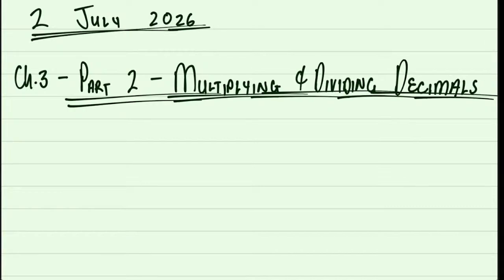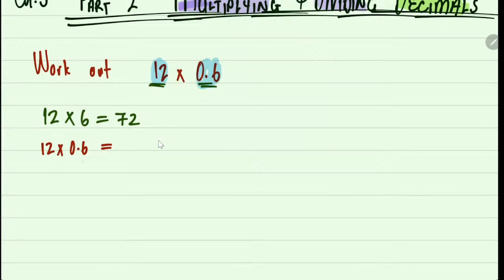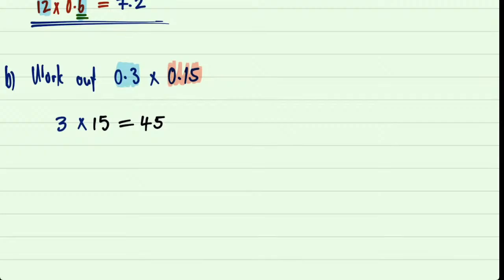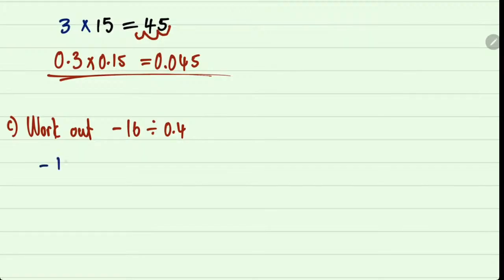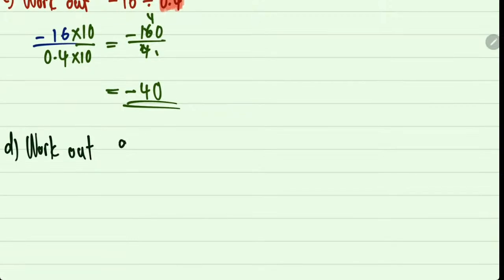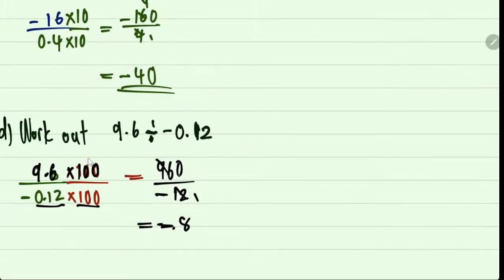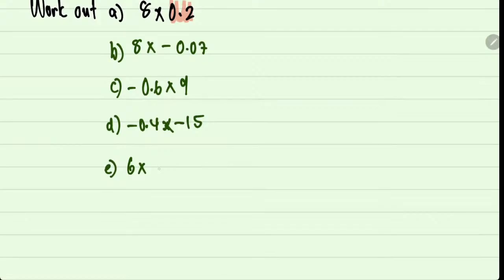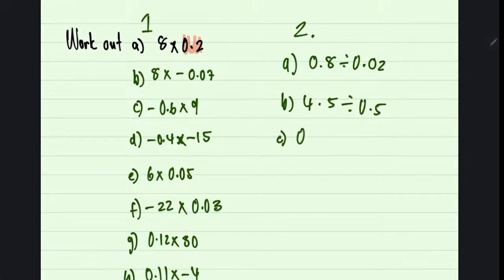Cambridge Checkpoint Mathematics - Ch.3 - Part 2 - Decimals, Percentages and Rounding